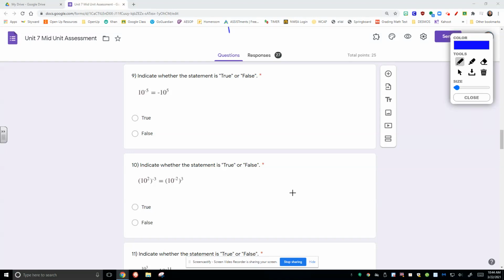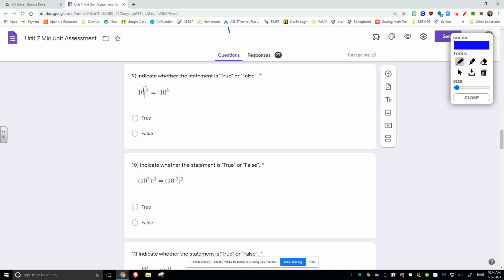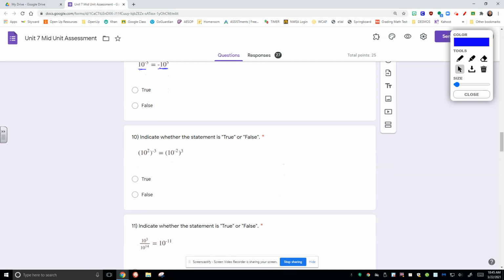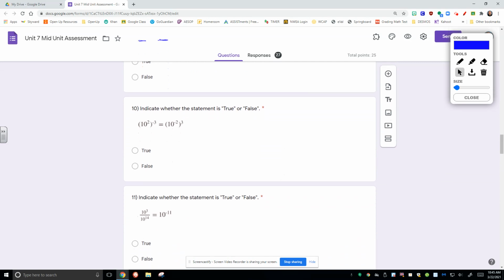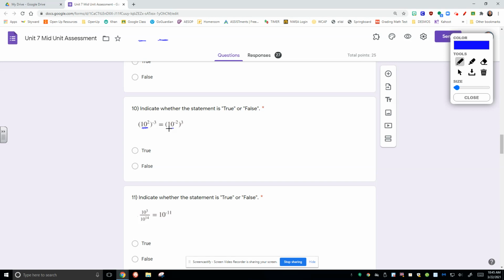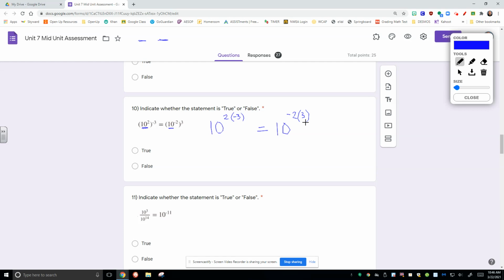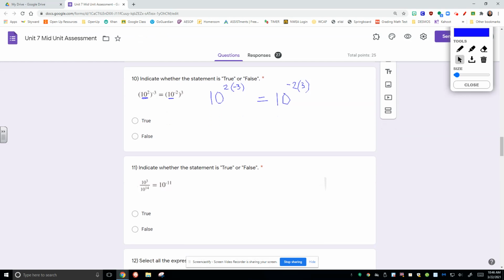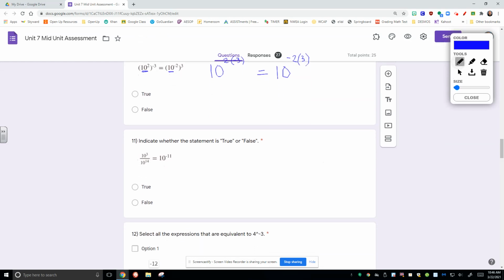U7 MUA 9, 10, 11